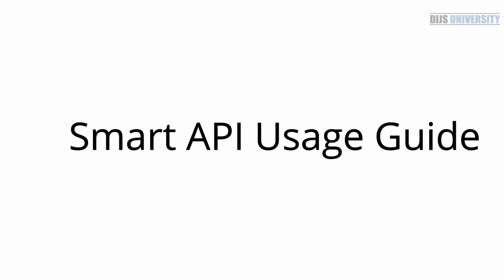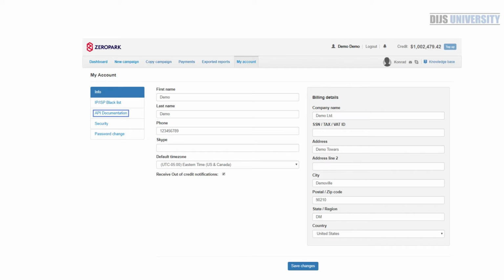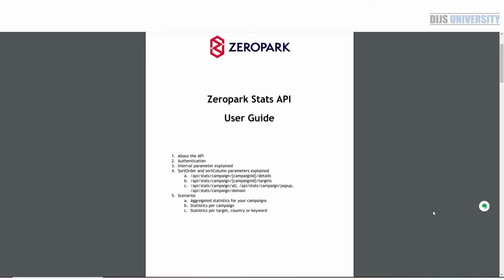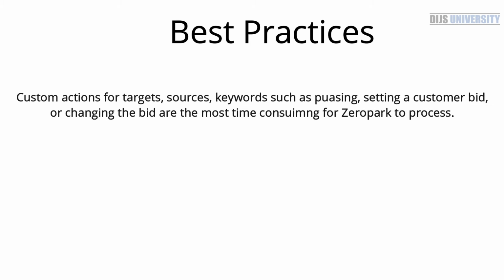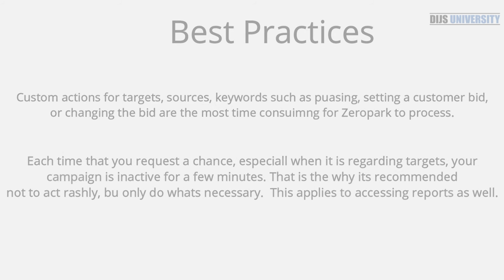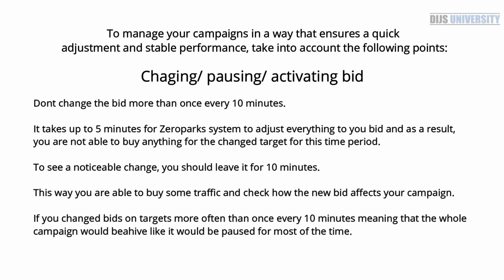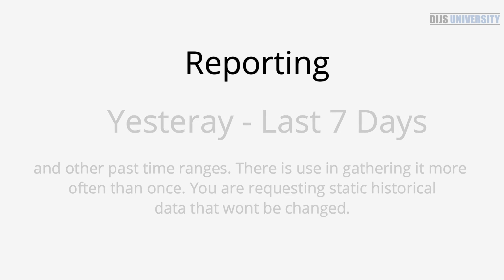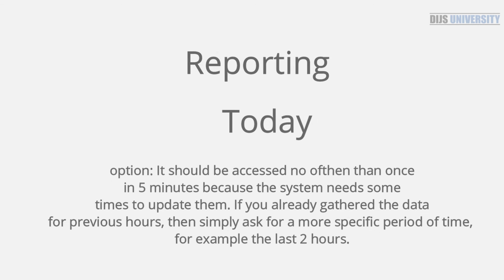How to use the Zeropark Smart API [Explainer]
Want to know how to utilize the Zeropark Smart API? In this video, you will get a full explanation of how you can do so.

Zeropark offers you the API that may help you to take better control over your media buying. This article provides only an intro to the API documentation listing some best practices and hints to start using the Zeropark API. A link to the full Zeropark API documentation, you can find in your account’s settings in the Zeropark platform:

To quickly access the full API guide, click the following link (for logged users)

To provide quicker access to reporting and faster user experience, Zeropark has introduced some limits to the API and its usage. Below you can find a list of best practices on how to use the API in a smart way without harming any of your campaigns.

Be aware that it takes a few minutes for the requested actions to be performed through the API. This is standard behavior for systems handling billions of requests per second.

Custom actions for targets, sources, keywords such as pausing, setting a custom bid, or changing the bid, are the most time-consuming for our system to process. Keep in mind that each time you request a change, especially when it is regarding targets, your campaign is inactive for a few minutes. That is the reason why it’s recommended not to act rashly but do only what is necessary. It applies to access reports as well.

To manage your campaigns in a way that ensures a quick adjustment and stable performance, take into account the following points:

Changing / pausing/ activating bid

You should not change your bid more than once every 10 minutes. It takes up to 5 minutes for our system to adjust everything to your bid and as a result, you are not able to buy anything from the changed target for this time period. To see a noticeable change, you should leave it for at least 10 minutes. This way you are able to buy some traffic and check how the new bid affects your campaign. If you changed bids on targets more often than once every 10 minutes meaning that the whole campaign would behave like it would be paused for most of the time.

Reporting

Yesterday, Last 7 days and other past time ranges: There is no use in gathering it more often than once. This is static historical data that won’t be changed.

Today option: It should be accessed no often than once in 5 minutes because the system needs some time to update them. If you already gathered the data for previous hours, then simply ask for a more specific period of time, for example, one or two last hours.